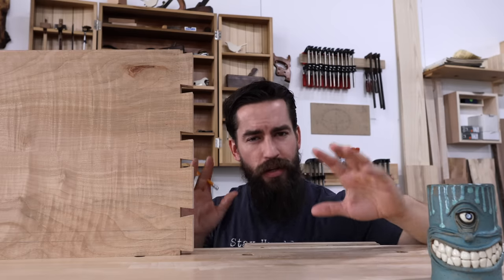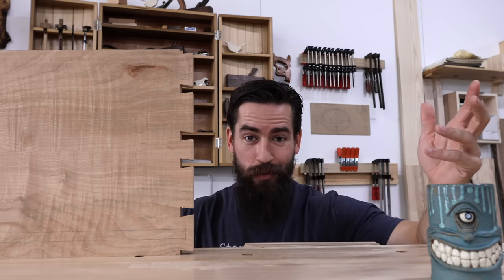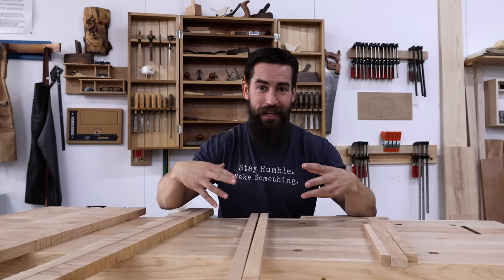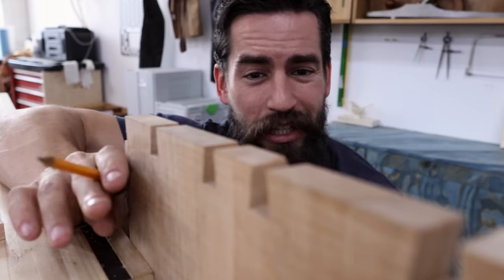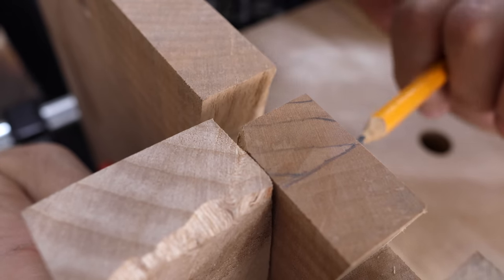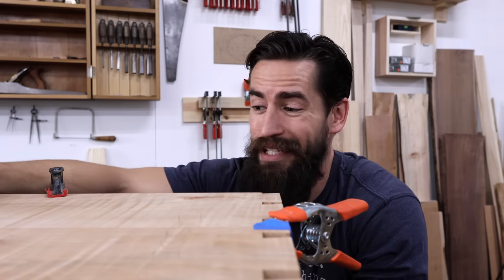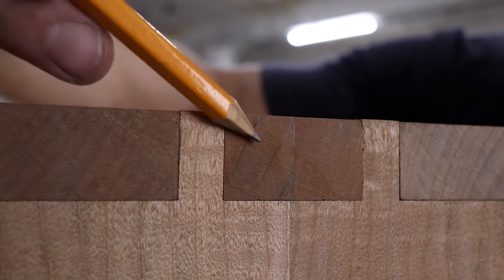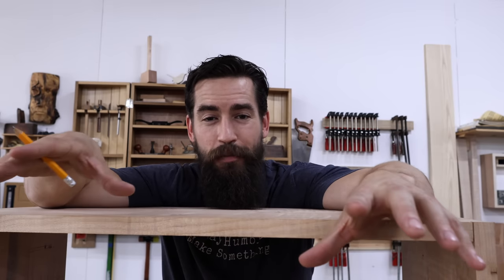Take a deep breath. Everything's going to be ok.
Mistakes are inevitable. And it's not always the fault of the maker. Sometimes the gods are simply against you on a given day and something decides it's gonna blow out. But if there is one thing I've learned in the last 10 years of being a professional furniture maker, it's this: everything is fixable. It's just wood, after all. This stuff literally grows on trees. So take a deep breath. Everything is gonna be ok. This week, I'll show you how I fix my mistakes.

Glue:
Titebond I Wood Glue
Titebond III Wood Glue
Titebond Quick and Thick

Power Tools and Accessories:
Table Saw Blade - Woodworkers II
My favorite trim router
DeWalt Trim Router fence
My Festool Router Setup
Extra Fence
1/2" dia Router bit
A Better Alternative (Spiral Up Cut)

Sharpening:
Ohishi Waterstones
1,000/8,000 Combo (great budget option)
Sandpaper for Flattening

My Finish Mix:
Minwax Polyurethane
Liberon Finishing Oil
Danish Oil (alternative)
Liberon Beeswax
Mineral Spirits (alternative)